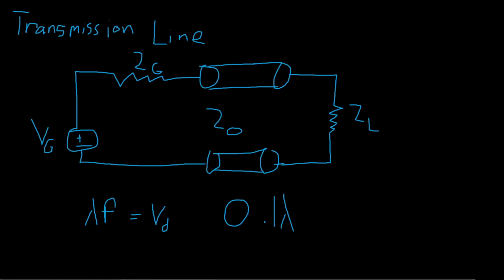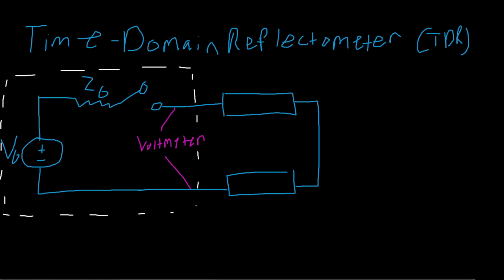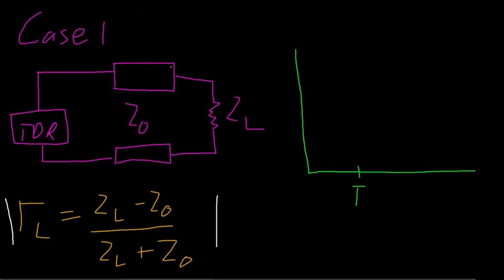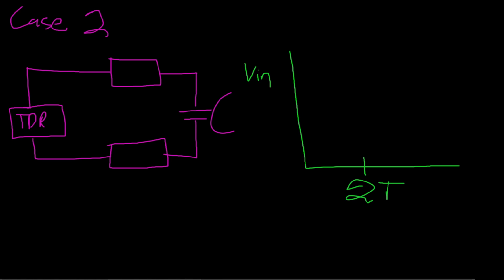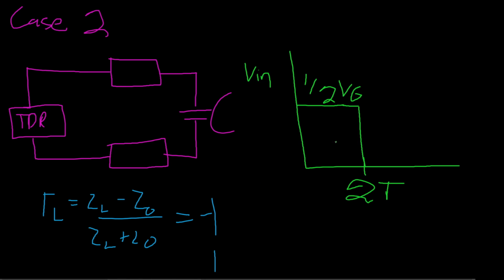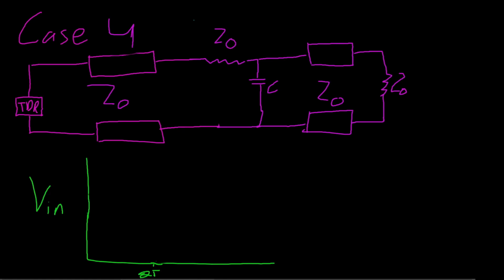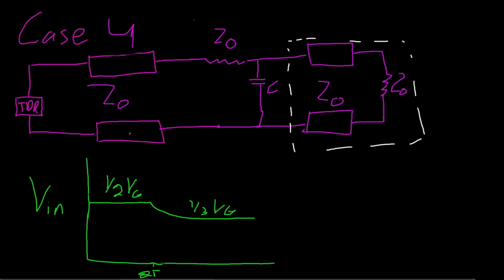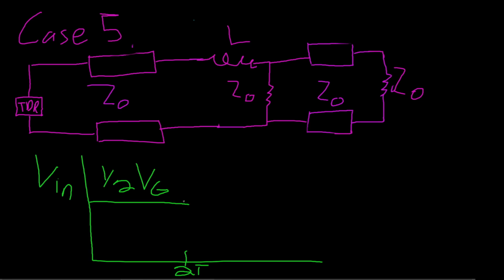TDR Explained!!!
I think this is right but I might be wrong. If I'm wrong rip my grade.